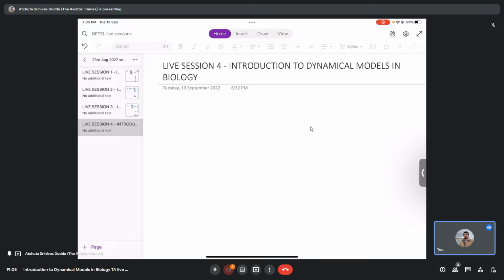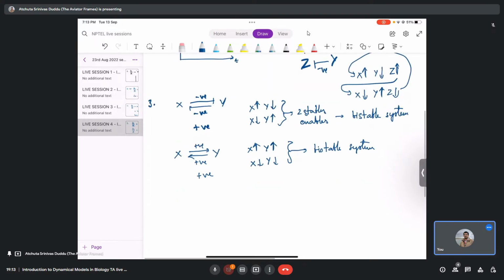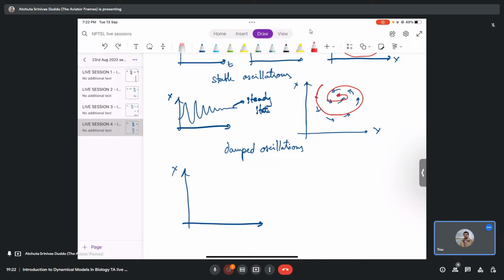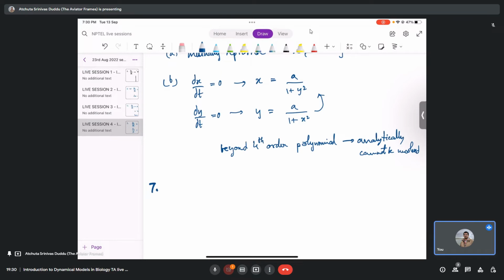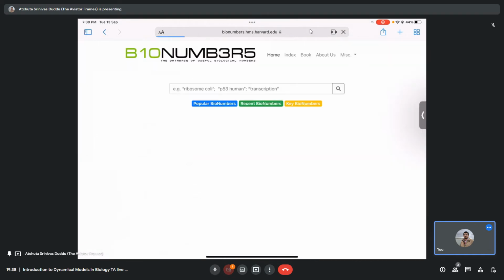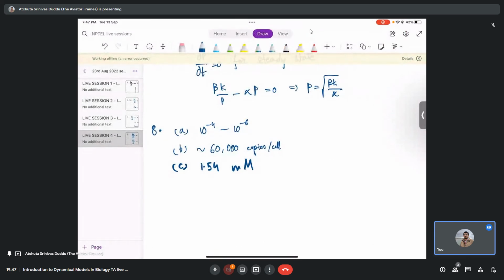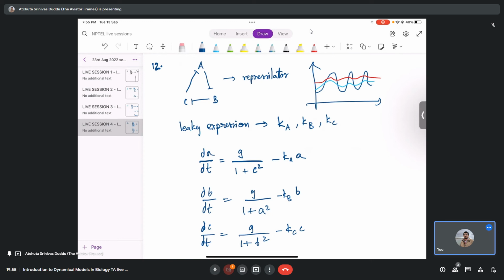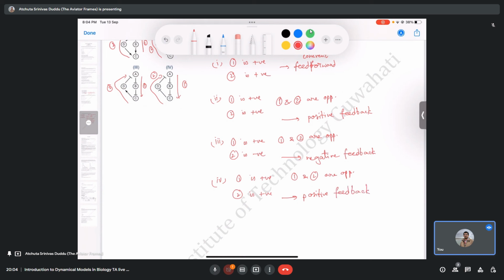NPTEL - Introduction to Dynamical Models in Biology Live session week 4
NPTEL - Introduction to Dynamical Models in Biology (August - September 2022) Live session 4 to address the additional practice problems week 4